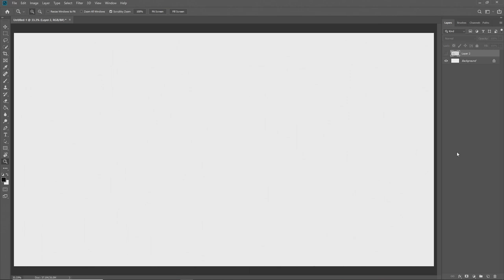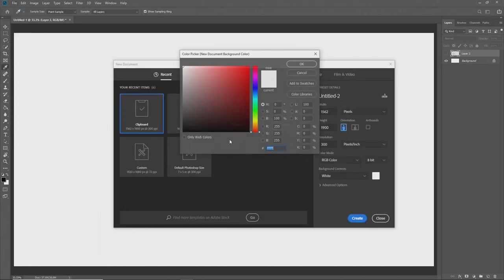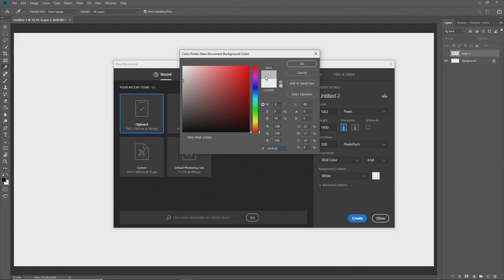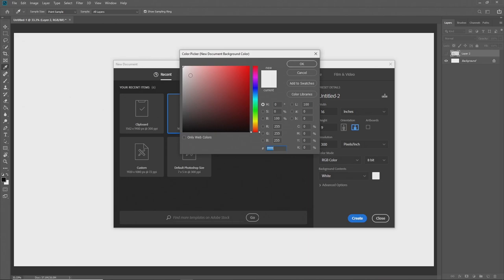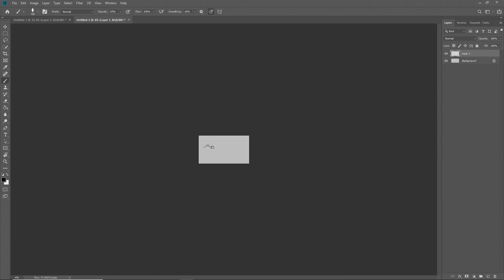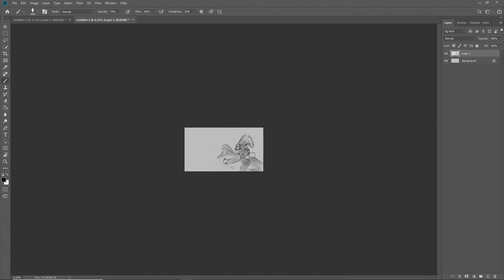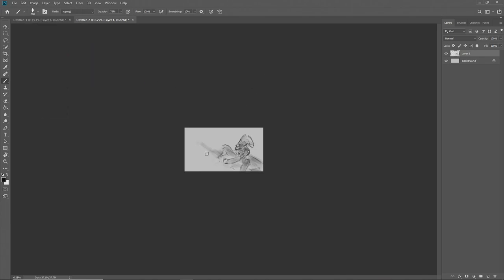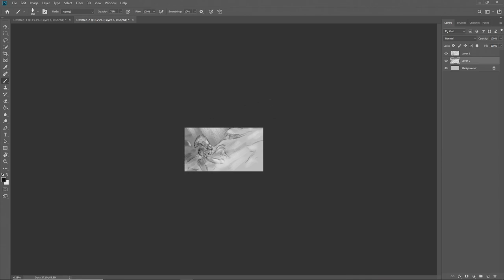How to [START] a new piece of Art!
Hey everyone! So I often get comments asking me how I ACTUALLY start my art pieces. Starting a new art piece can be very daunting. Many beginners and experienced artists alike always are fascinated by those first few minutes of when the piece stops being a blank canvas, and starts becoming a beautiful piece of art. I get it, the first few minutes shape the foundations of the REST of the piece and I wanted to make a quick "art tutorial" for you all who were curious. This applies mostly to digital art, but it really hits all aspects, from drawing, to painting, sculpting even. How to make a rough draft depends entirely on the individual, but as stated in my "How to draw faster" video, I always like to start with what we artists call a "thumbnail", or zoomed out, super simple rough draft. So that's pretty much what I go over. I hope you enjoy!

SOCIALS
Commissions
Prints
Downloads